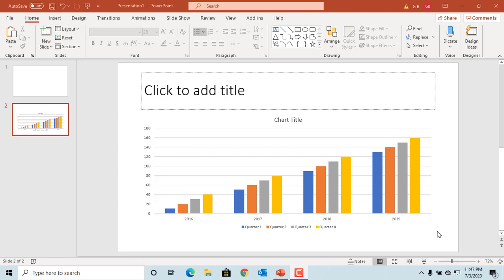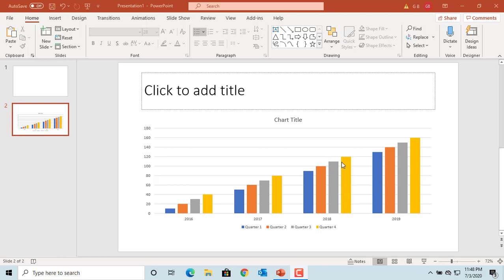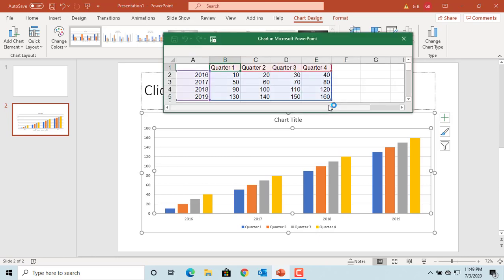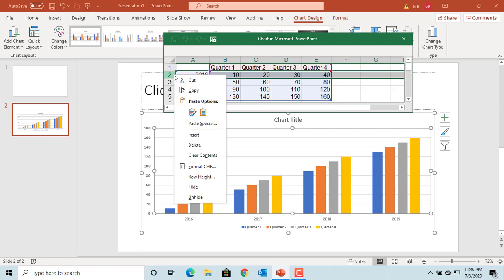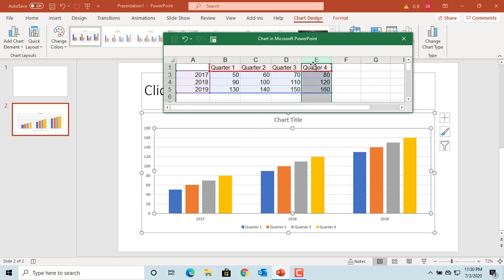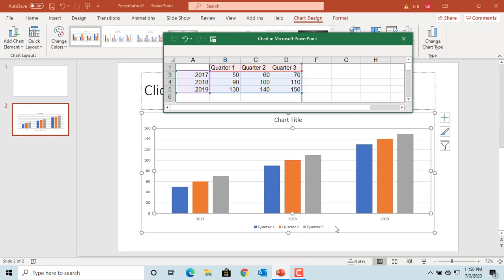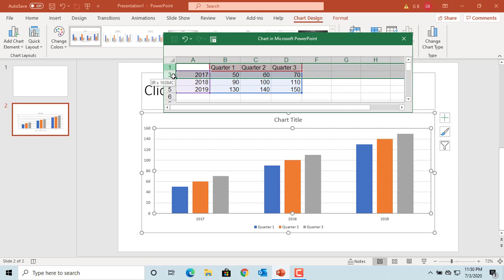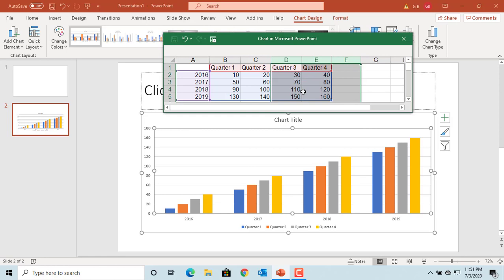How to Hide or Unhide Data in a Chart in Power Point - Office 365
This video explains how you can hide data from datasheet of chart so that it will not plotted on the chart. You can unhide the data to plot on to the chart if needed in future.